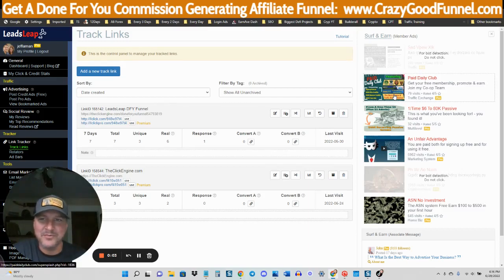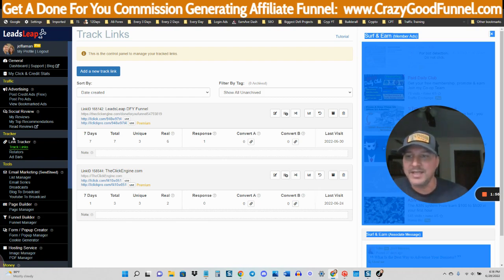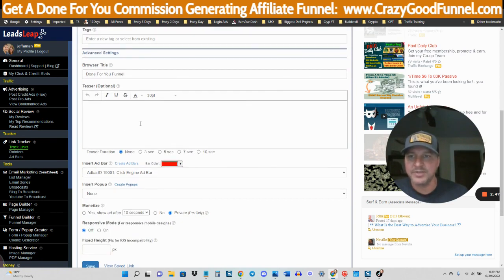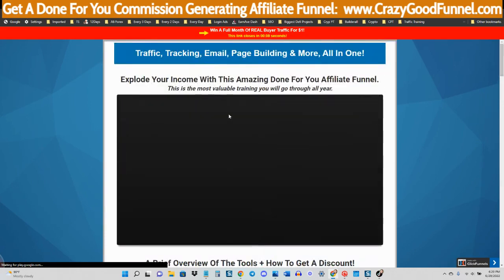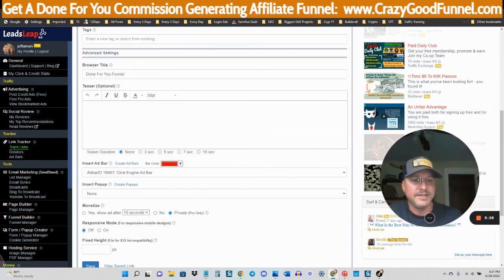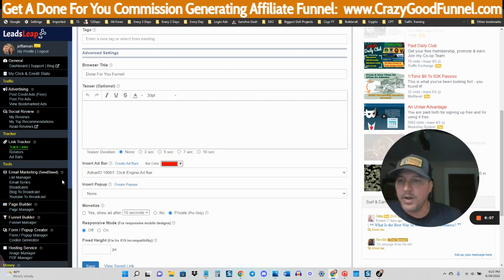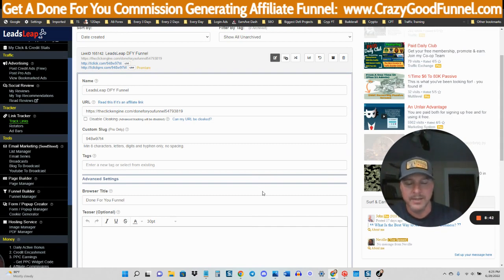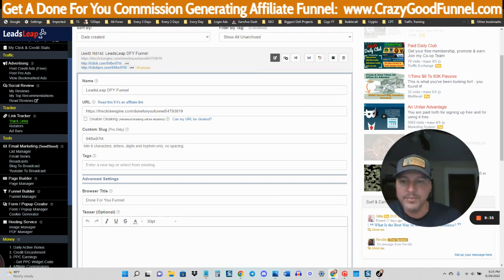Best Link/URL Tracker 2022 (LeadsLeap Review)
Here is the first video in this LeadsLeap series which focuses on traffic:

In this LeadsLeap review I go over the portion of LeadsLeap which is tracking.  Leadsleap has the best link tracker in my opinion.  There are a ton of different features with the LeadsLeap tracker that other trackers don't have.

I especially like the ad bar feature of the tracker.  This is going to allow you to get traffic to multiple different offers with the same amount of work.

Enjoy the tutorial and make sure to go for a full done for you funnel that will start generating you commissions asap.

Cheers,
Jeff